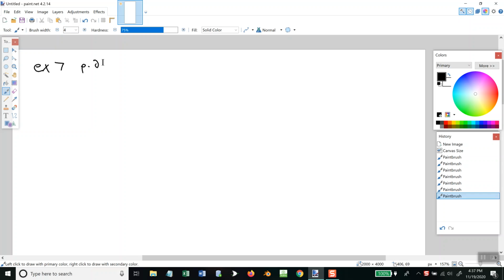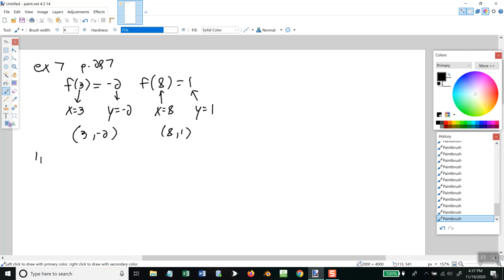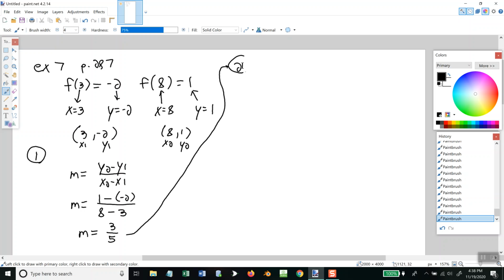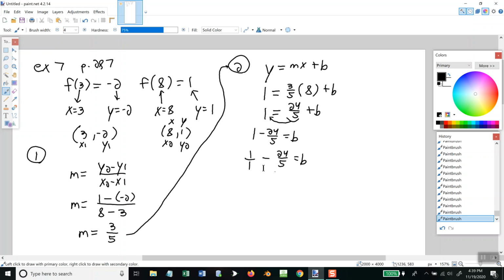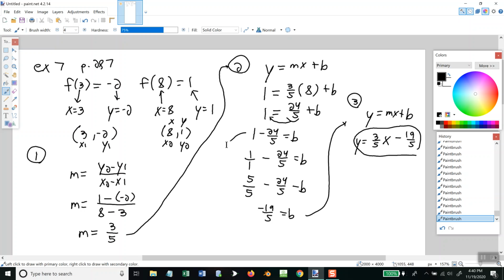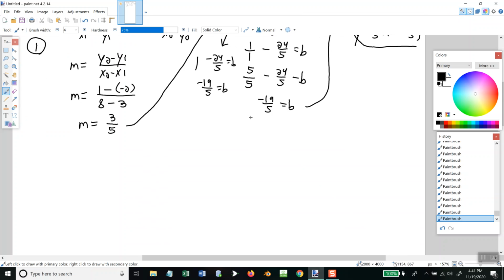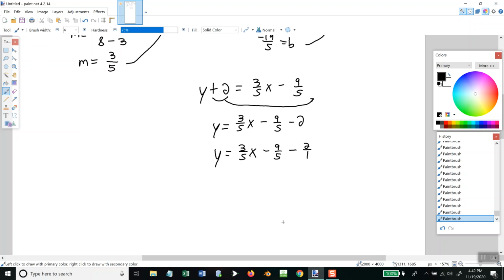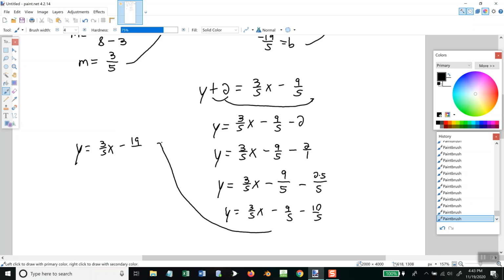UoPeople - Algebra - page 287, Example 7